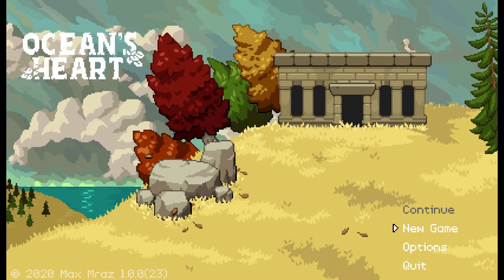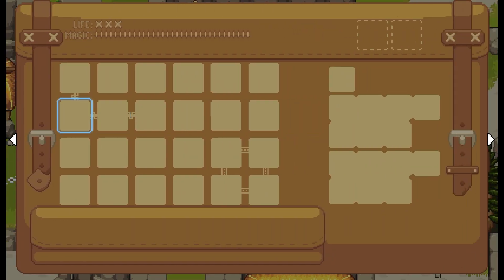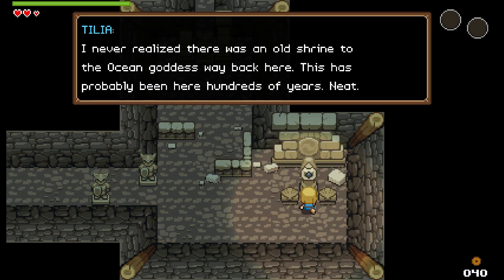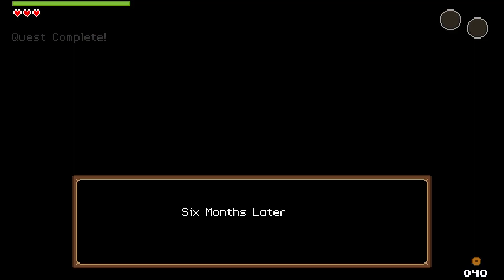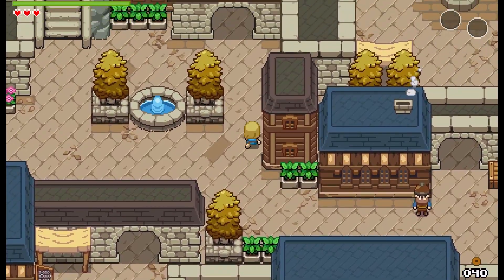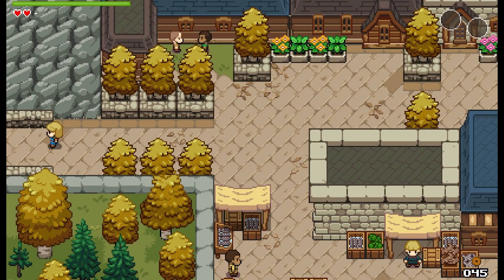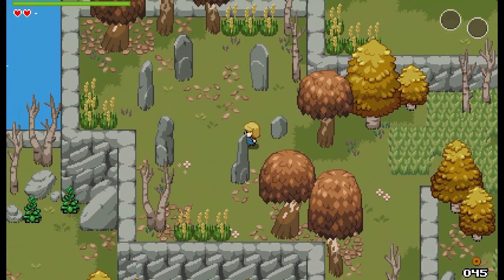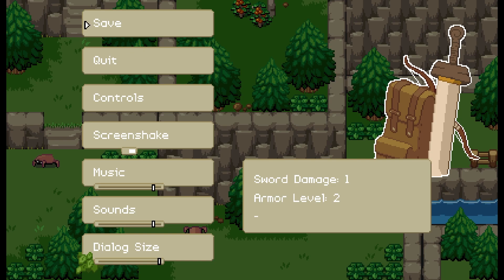Ocean's Heart | Overview, Impressions and Gameplay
Ocean's Heart is the new game we are looking at today with an Overview/Review of what it is and how its gameplay plays. First we will review the need to know basics of Ocean's Heart before jumping into deeper gameplay impressions. Ocean’s Heart is an epic top-down action RPG in which you explore a beautiful archipelago as a young woman named Tilia. Take on contracts to fight monsters, descend deep into ancient dungeons, defeat menacing foes, and unravel the mystery of Ocean’s Heart. All done in beautiful, bright pixel art.